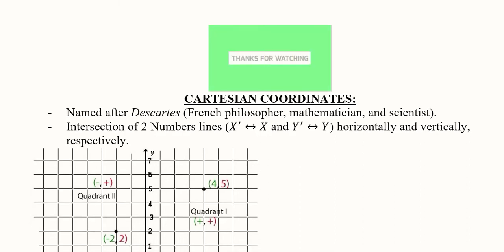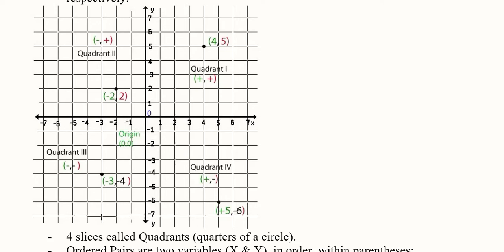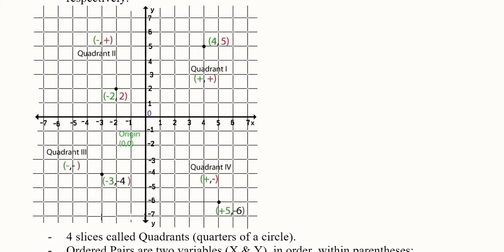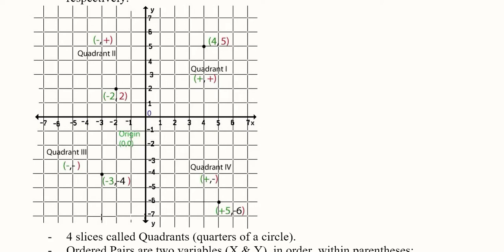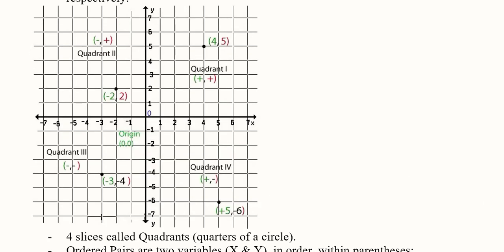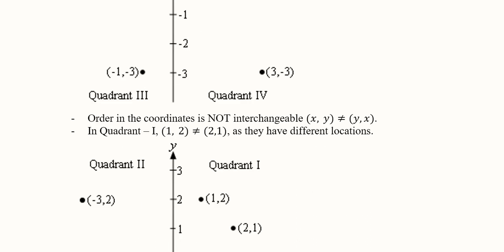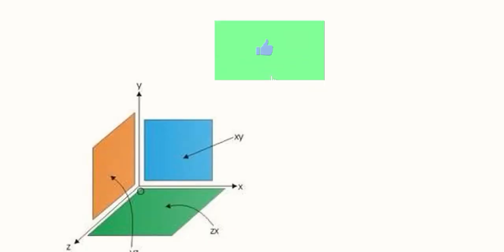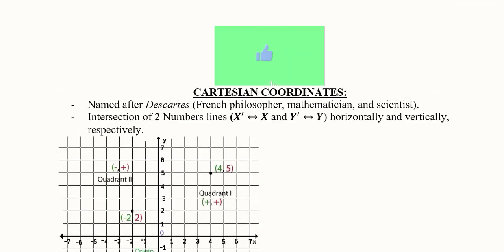Cartesian Coordinates: Graphical Examples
This video introduces the framework of Cartesian Coordinates which is used to graphically depict a relationship in a function. x-axis and y-axis are plotted. Four quadrants are developed as a result of intersection at origin. x-axis has the independent variable while y-axis absorbs the dependent variable. In Economic Analysis, mostly the 1st Quadrant is used as mostly the economic variables are non-negative in nature. however, some exception are there e.g., Economic Loss and Dis-savings, among others.
3D Graphs are also made. In these, we get surfaces instead of lines/curves.

Regards,
DBM,